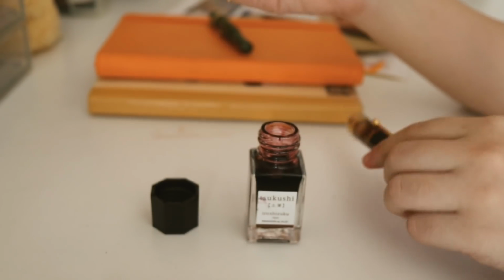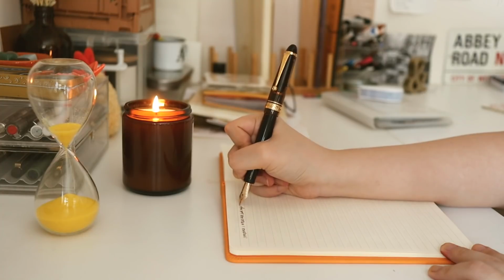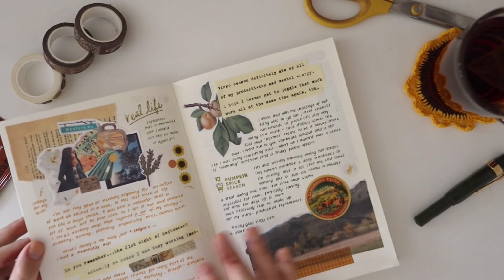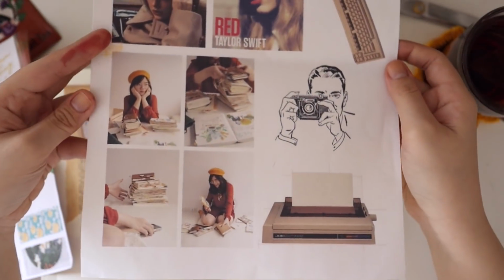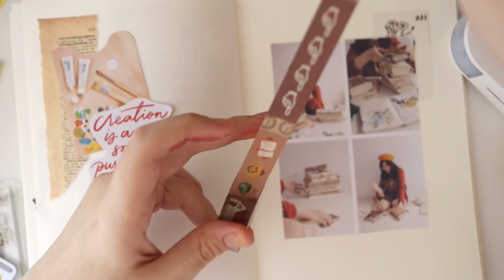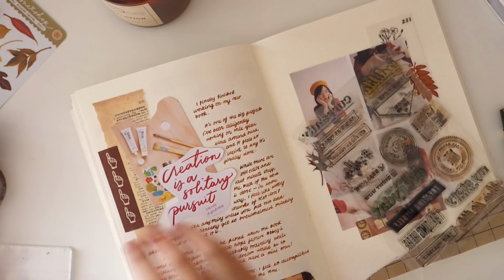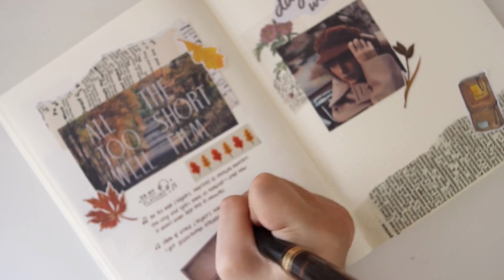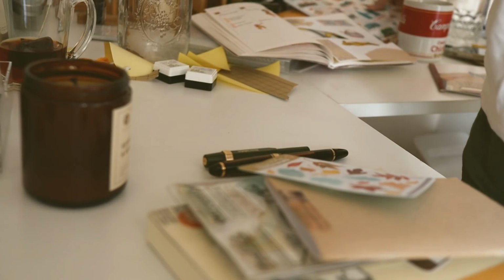My Morning Journaling Routine 📕🍵 Abbey Sy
On Sundays, I take time out to journal and write about the week that was, and in this video, I take you along a typical Sunday morning at home, where I go on a journaling spree—first with my personal journal, and then with my creative journal.

Camera: Canon EOS M50 Mk II / 22mm lens